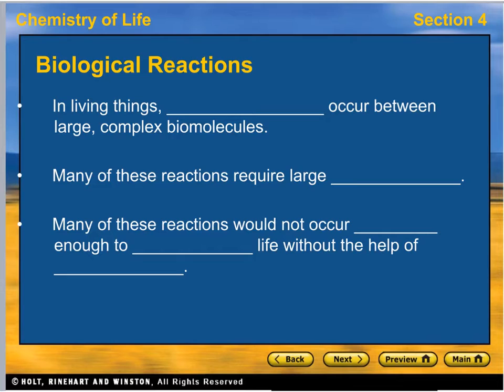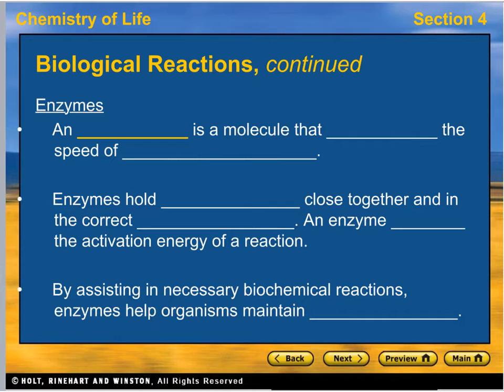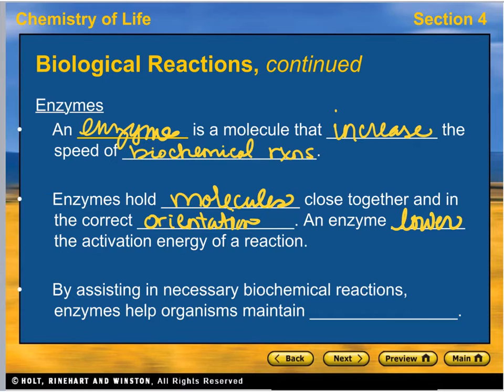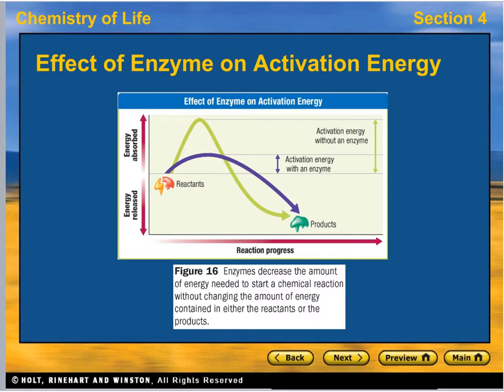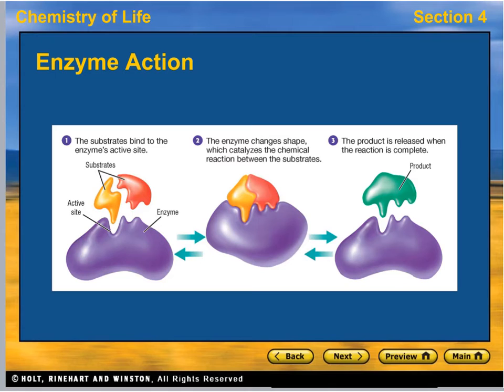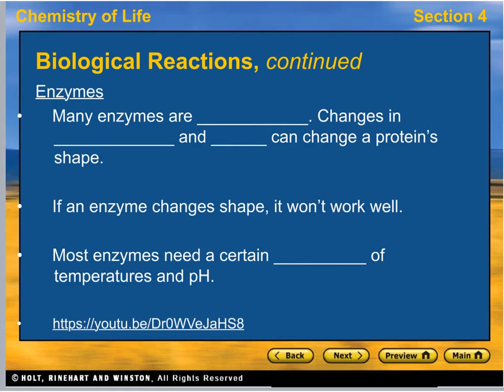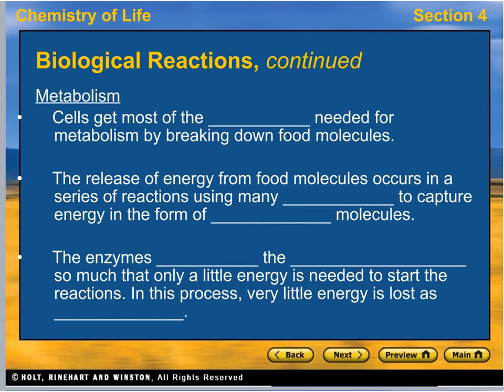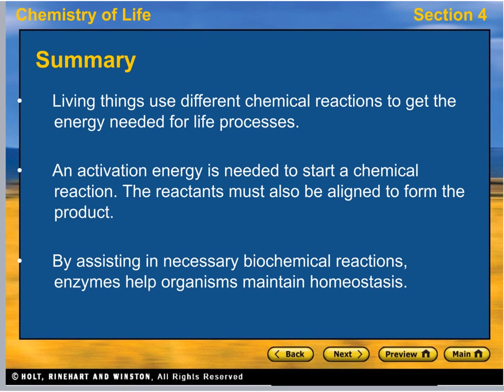Bio 1 Lesson 3.4 Part 2